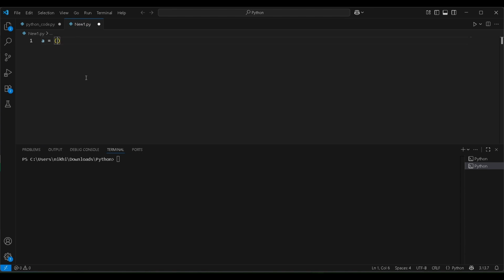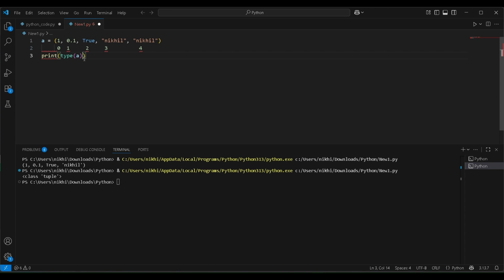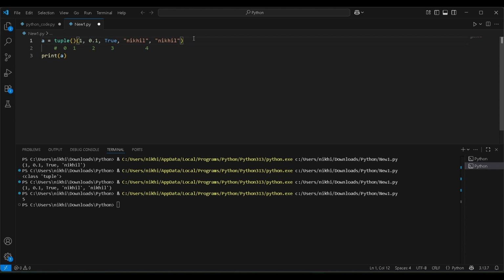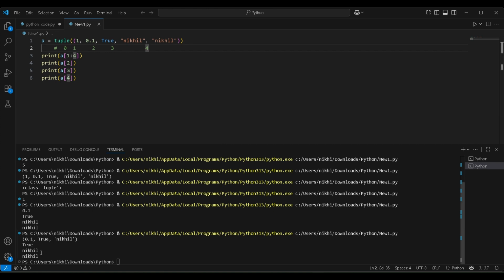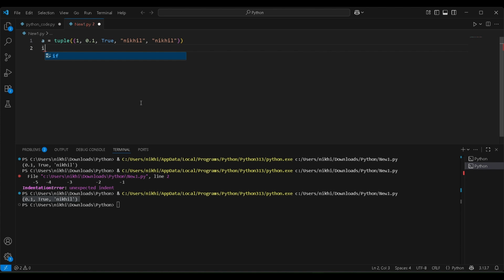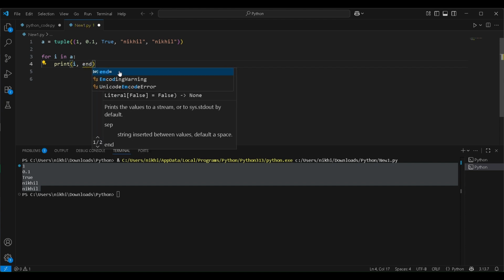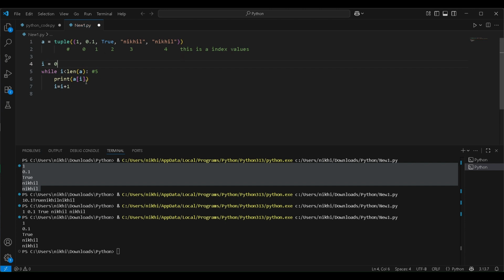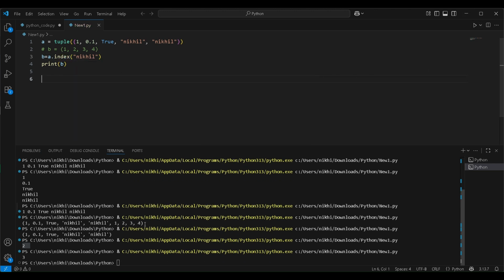What is a Tuple in Python? | Python Tuples Explained Python Basic To Advance | AI Nikhil Model Mind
📌 In this video, we’ll learn what a Tuple is in Python and how it works.
A tuple in Python is a collection data type, similar to a list, but immutable (which means once created, it cannot be changed). Tuples are widely used when you need a collection of items that should remain constant.

Accessing tuple elements (indexing & slicing)

Why and when to use tuples in Python

💡 Tuples are an essential part of Python data structures and are very useful for writing clean, safe, and efficient code.